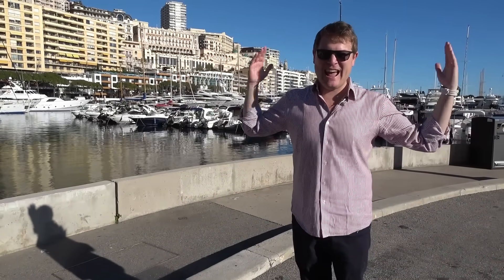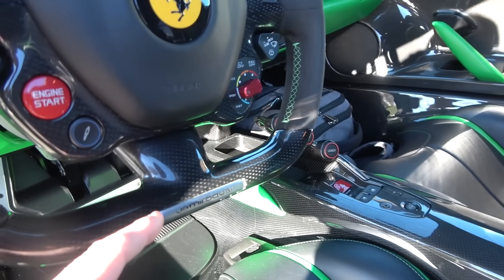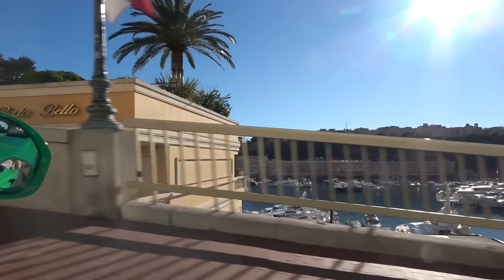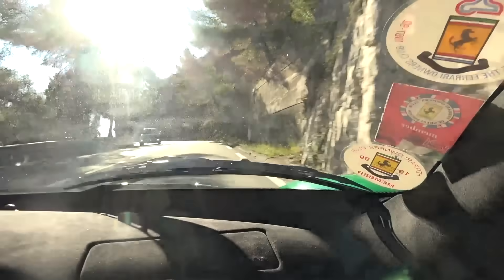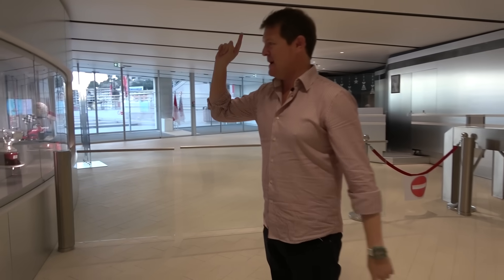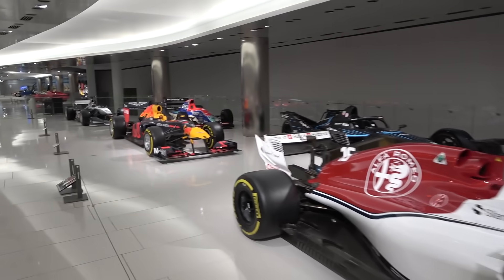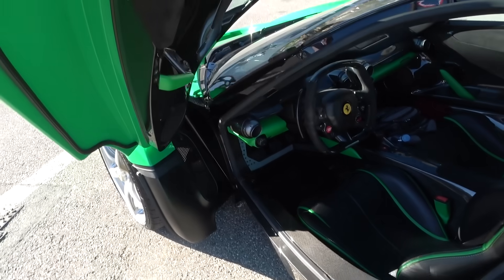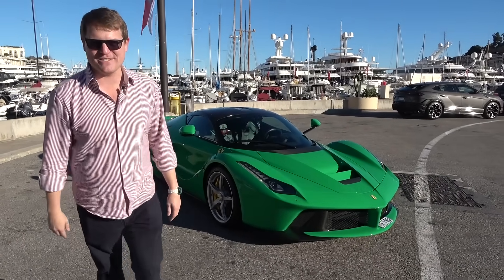REUNITED with JAMIROQUAI JAY KAY's One-off Signal Green LaFerrari!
I'm reunited with the most famous LaFerrari in the world, previously owned by Jamiroquai! Jay Kay's ex-Ferrari now resides in Monaco with an owner who is not afraid to use it, and that's exactly what these cars are for. Let's check it out before heading up into the hills for a drive!

Welcome to Monte Carlo and an amazing opportunity to revisit a car that I last saw about 10 years ago at the Goodwood Festival of Speed, when it was brand new, and being driven by its owner Jason Cheetham, more famously known as Jamiroquai. The colours were inspired by his previous black Ferrari Enzo over a bright green leather interior, and it's the only example of the LaFerrari to be painted in the Porsche-colour Signal Green.

The current owner bought it via Joe Macari about 5 years ago, and it has since been to Topaz Detailing for a full refresh of the Paint Protection Film, but now is used and enjoyed from a base in the principality. In fact in the time since it has been enjoyed, including a visit to Finali Mondialli at Mugello fairly recently.

Not only that, but we are also spoiled to a visit to the Cars Collection of H.S.H. the Prince of Monaco, showcasing many specific models that featured in the history of the family, along with a selection of Formula 1 and other racing greats of note - up to and include Charles Leclerc's SF-90 that won multiple races.

A huge thank you goes to the owner of the LaFerrari for his time to enjoy this masterpiece and celebrate how special it truly is!

Chapters:
00:00 Intro
02:03 One-Off LaFerrari Walkaround
04:04 Rewind to Goodwood FOS
05:15 Monaco F1 Lap
08:46 Mountain Road Drive
13:36 The Prince's Collection
17:50 LaFerrari Details
22:29 Final Thoughts
23:48 Wrap Up

🍿 IT'S HERE! Collecting My New FERRARI 296 GTS

SUPPORT SHMEE150:
🛍 eBay Shop